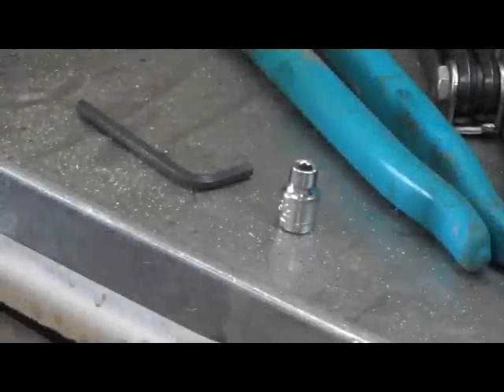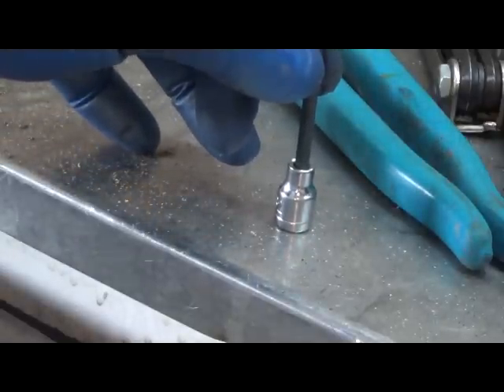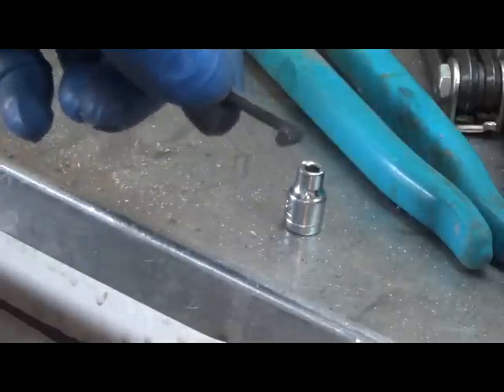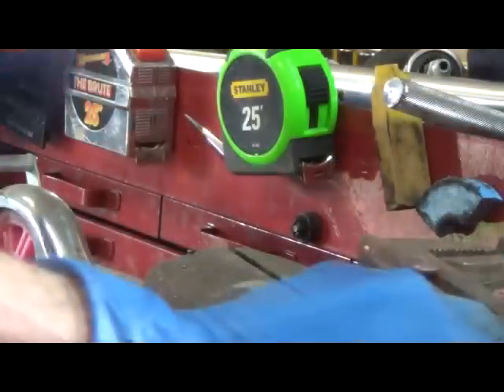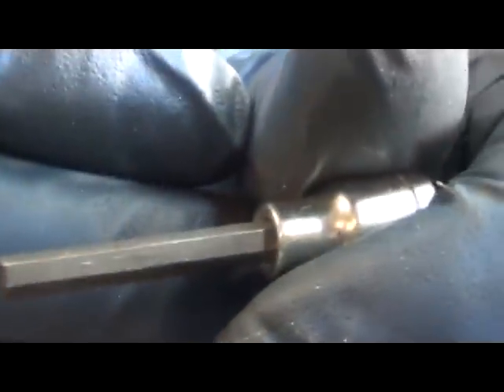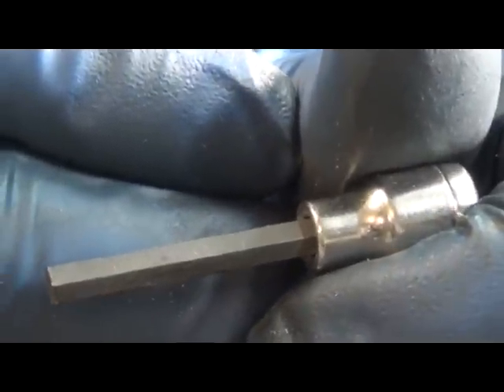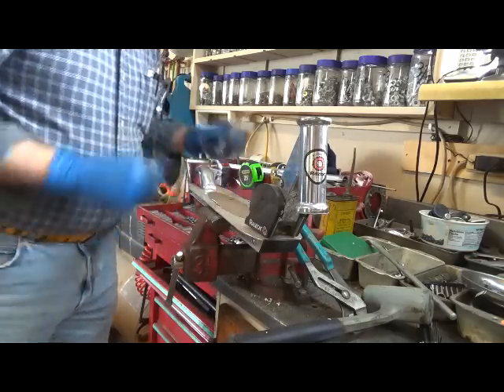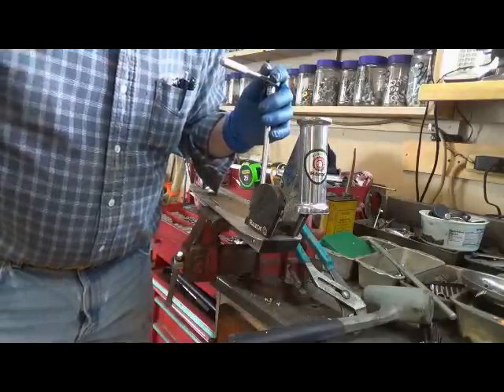May 13, 2015 The tip for today: make your own Allen socket